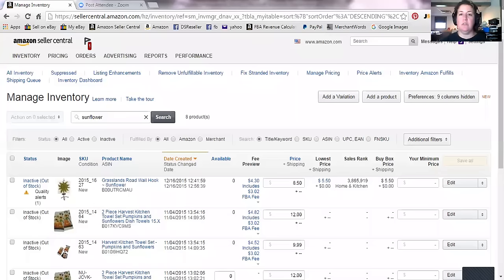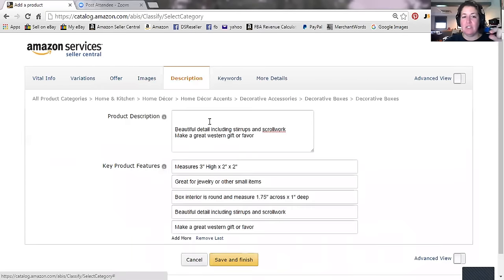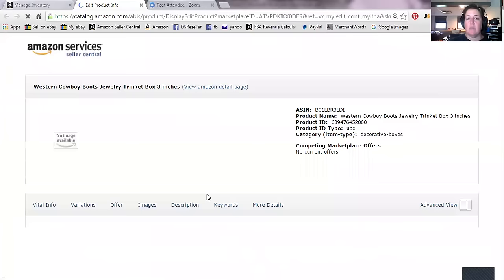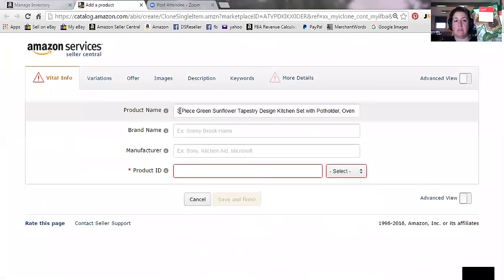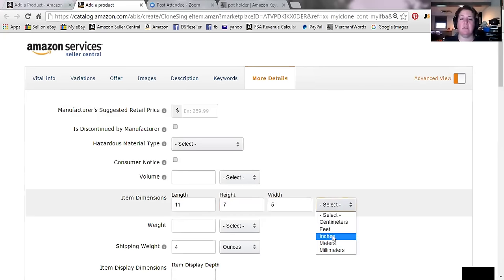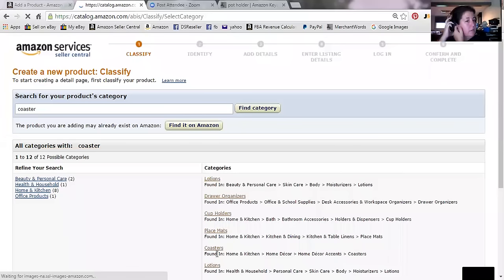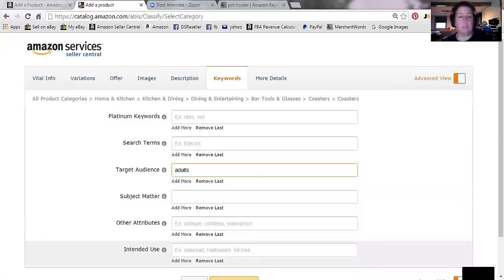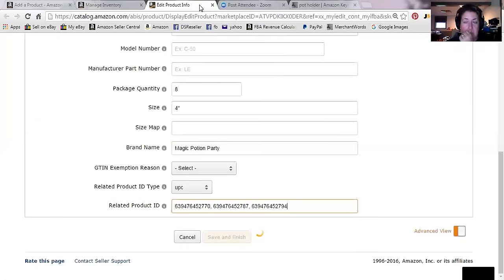Creating Amazon Listings, Basic, Bundle and Parent Child Variations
A full hour of just listing with tip and tricks to list quickly on Amazon. Some links we discussed
My book on Amazon Still at sale price until Monday, Sep 6th, 2016.
Join my subscription based group on facebook for just $30 per month